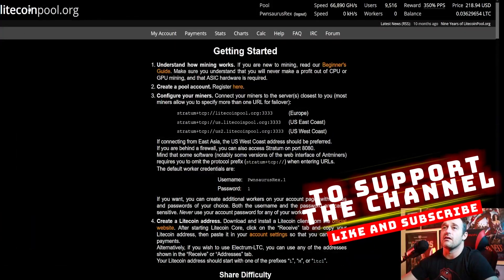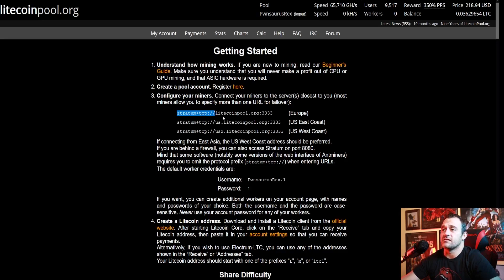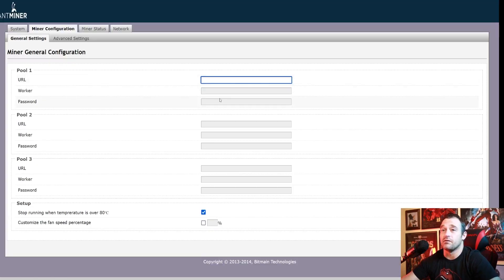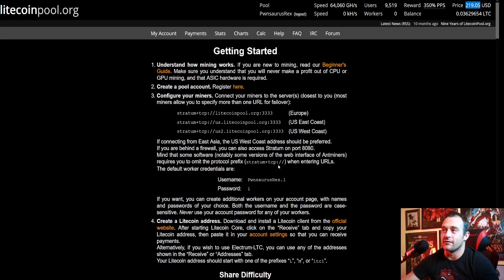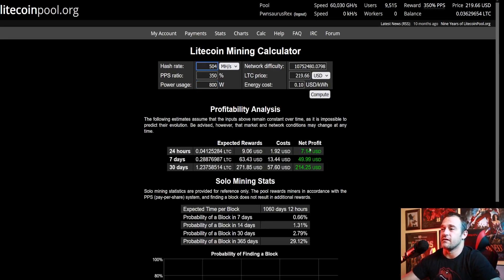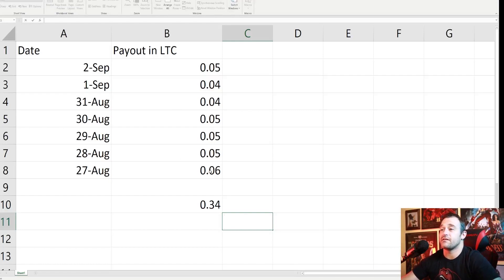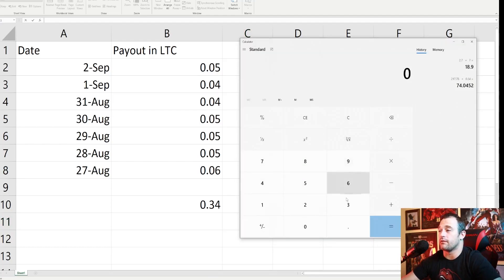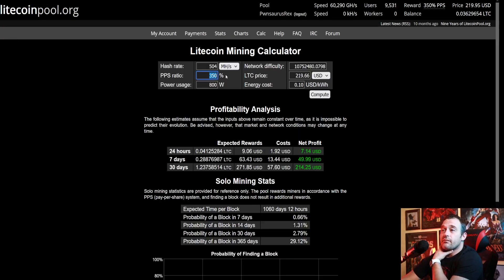Antminer L3+ on Litecoinpool For One Week - Setup - Profitability - and Week long Earnings.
What's up Rough Necks?! I used Litecoinpool.org for 1 week and this is how i did, Pros and cons of the pool i am seeing, how to setup your miner, how to calculate your estimated profitability, and how well i did over the course of the week. litecoinpool setup is very easy, their profitability estimate is very accurate, but their pps system leaves a little to be desired, check out the video and let me know what you think

- 13 T

- 13.5 T